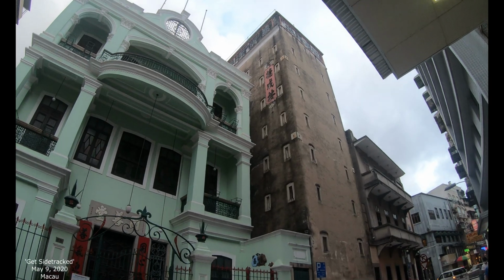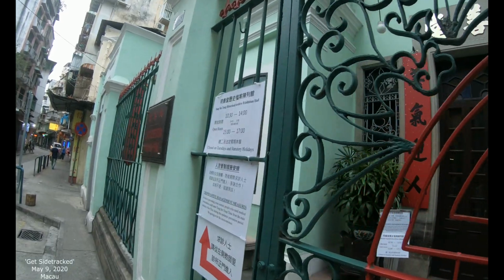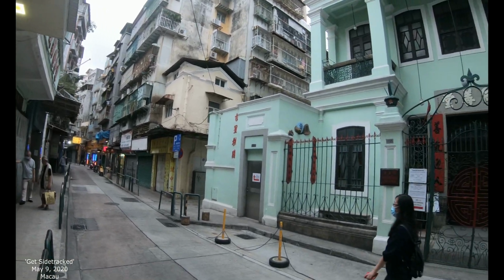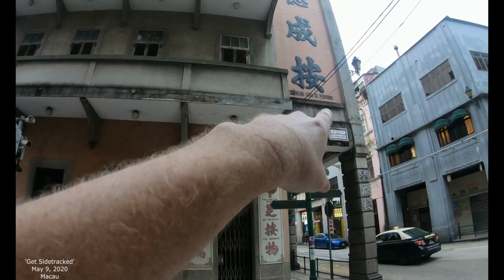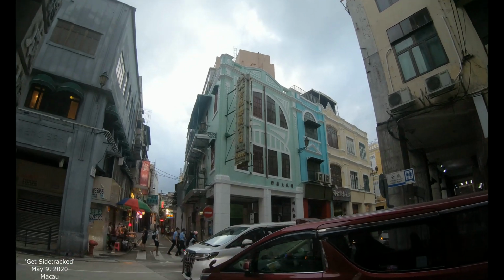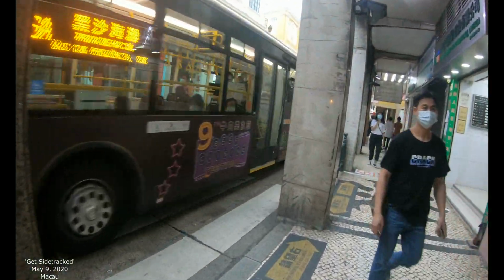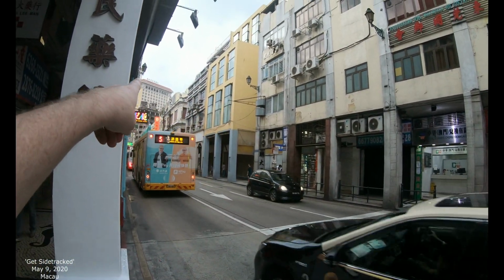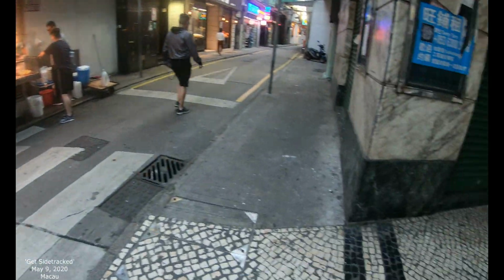[4K] Walking Macau: Among Beautiful Buildings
Walking around Macau with a GoPro in 4K.  May 2020.  Make some comments below, and create discussion!  Let's get a community going!  Make some interactions with others as well.